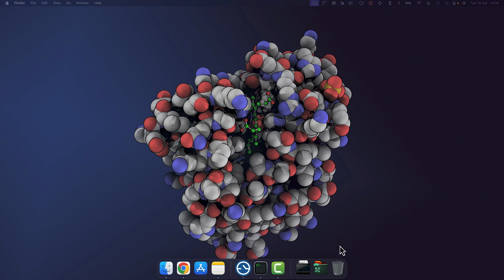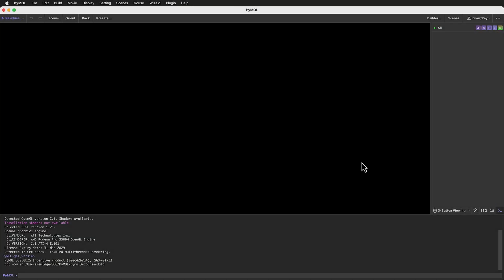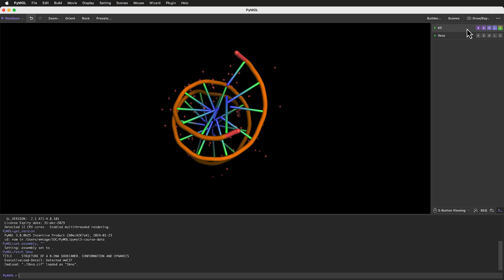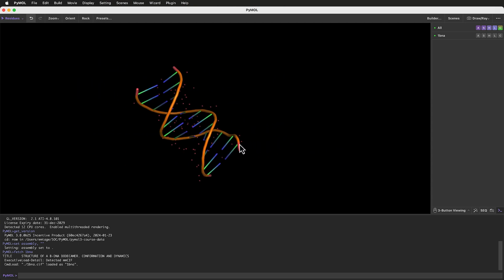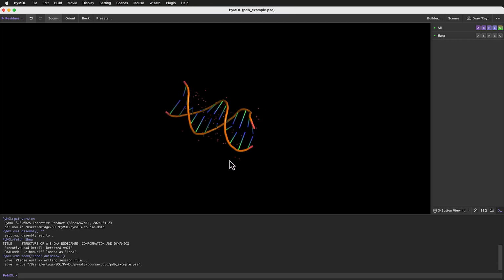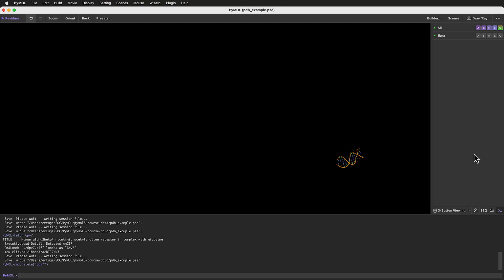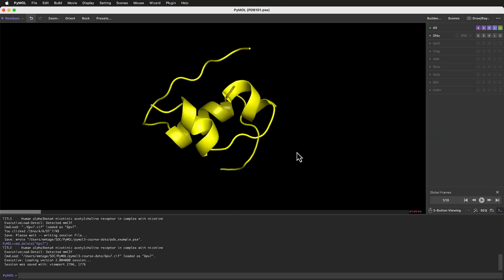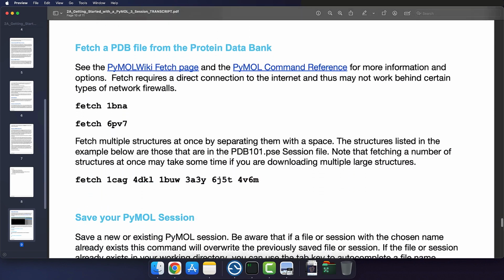2A Getting started with a PyMOL 3 session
Getting started with a PyMOL 3 session, video 2A from our Schrödinger online certification course. Earn a certificate by completing the free course